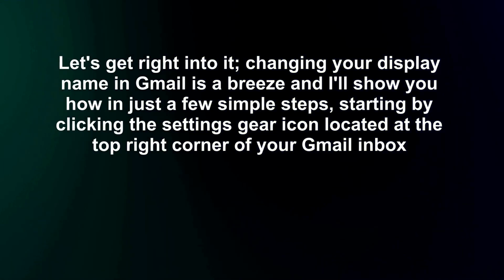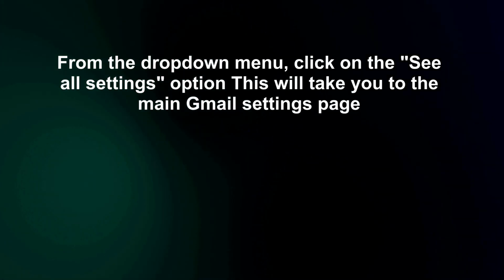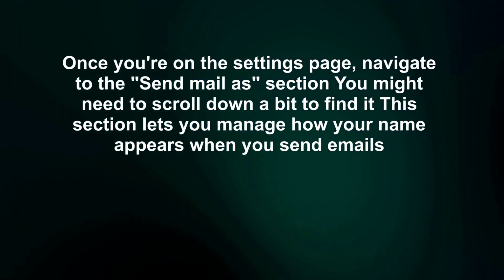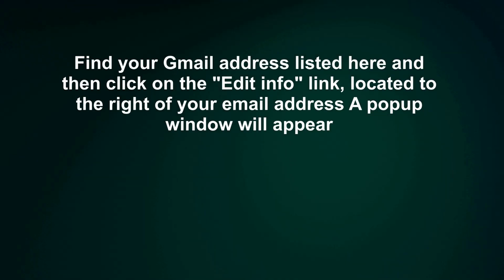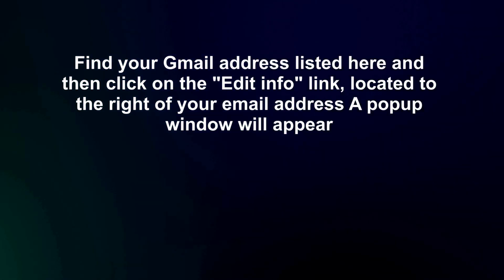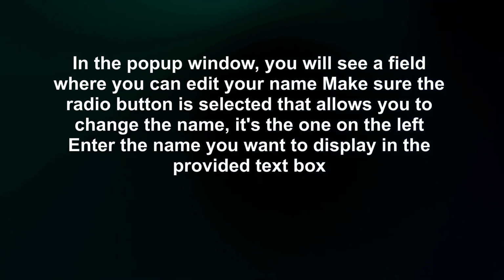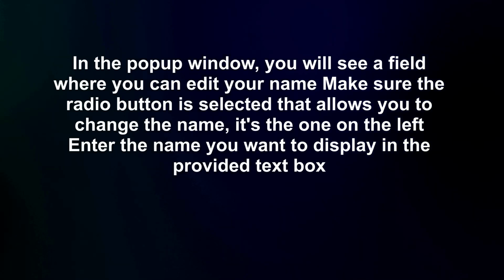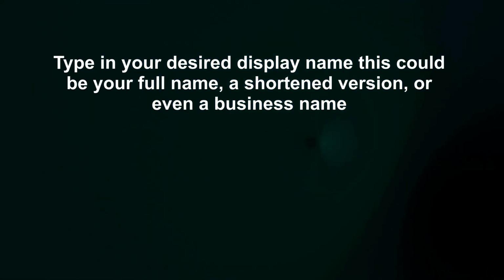How To Change Display Name In Gmail - UPDATED!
How To Change Display Name In Gmail gives you clear instructions on how to customize your Gmail display name, allowing you to present yourself professionally and recognizably in your emails, separate from your actual email address.

00:00 Changing Your Gmail Display Name
00:04 Accessing Gmail Settings
00:12 Navigating to "Send mail as"
00:18 Editing Your Name
00:26 Saving Changes
00:31 New Display Name Visible